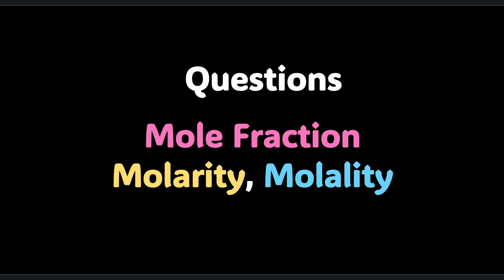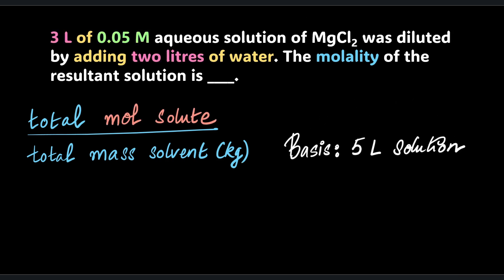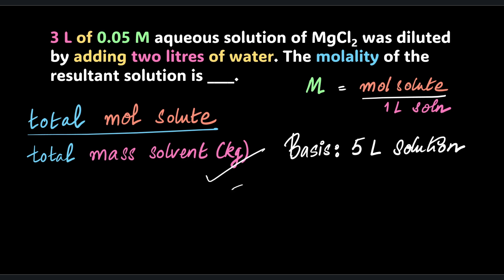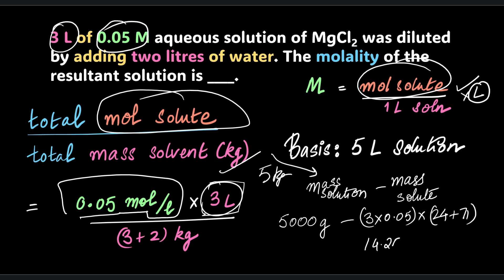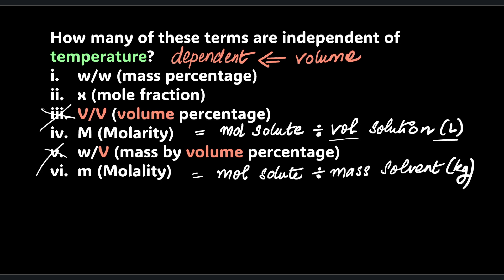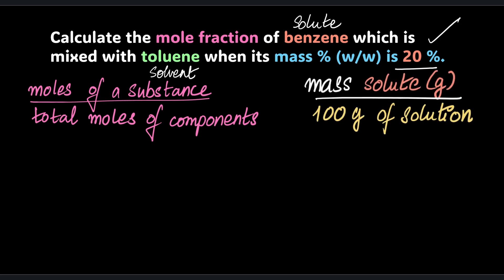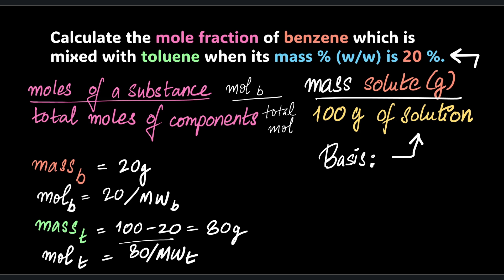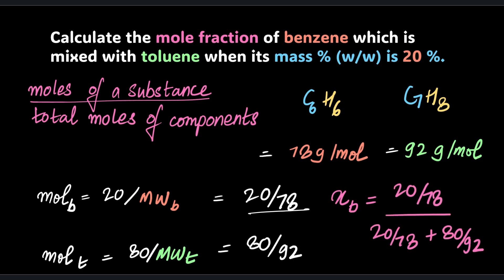Questions on Expressing Concentration Terms | Solutions | Grade 12 | Chemistry | Khan Academy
Learn about how to approach numericals in this topic starting off with selecting a 'Basis'. Conceptual ideas on all concentration terms tested here!

Courses on Khan Academy are always 100% free. Start practicing—and saving your progress—now!
Questions on Concentration Terms

Created by
Ashish Shekhar